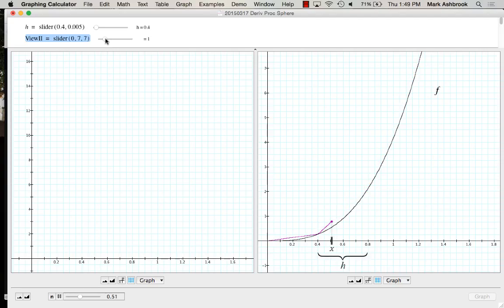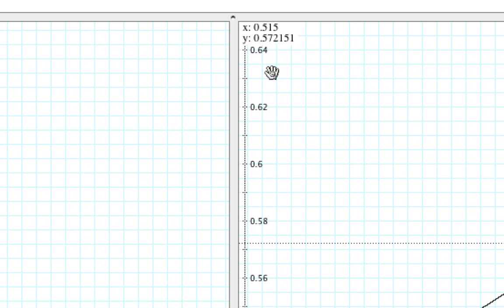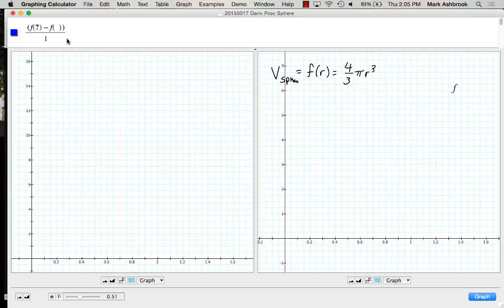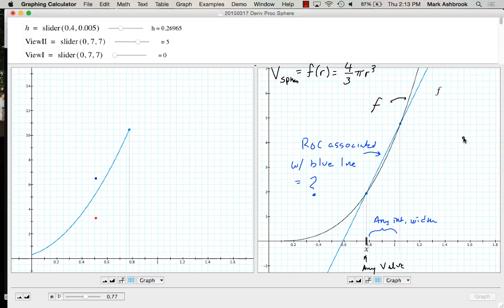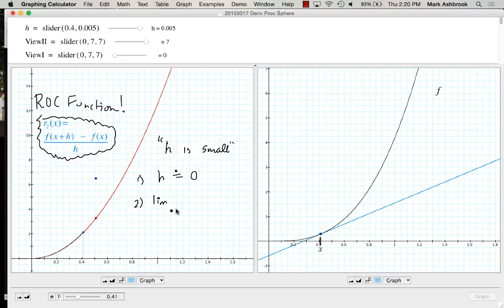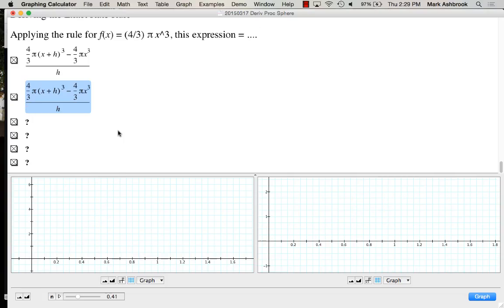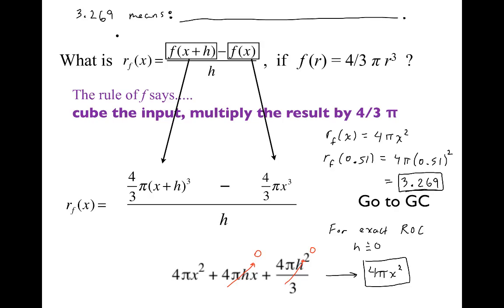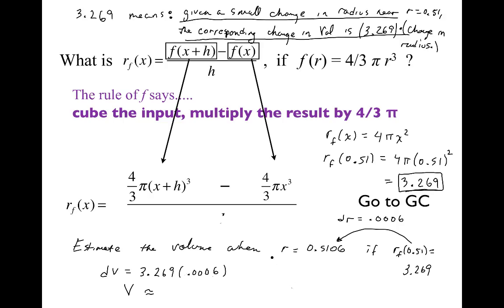MAT 270 Thur Mar 16: Smoothed Rate & Sphere Volume